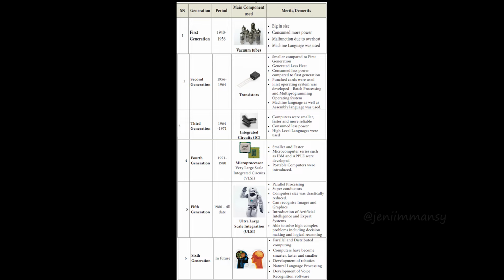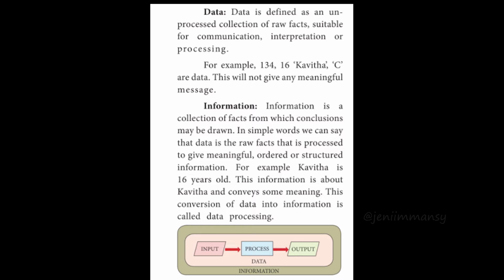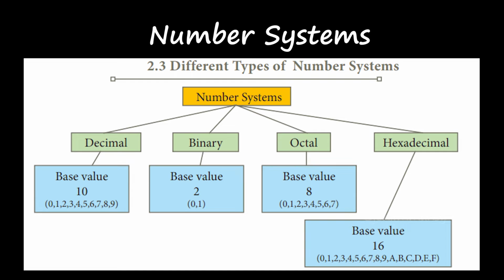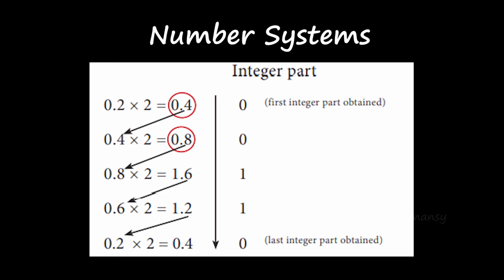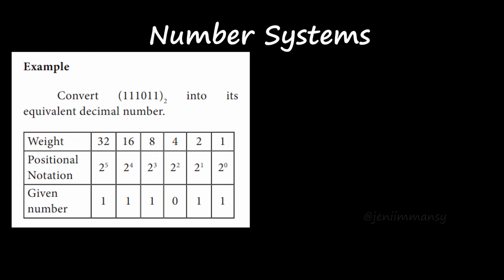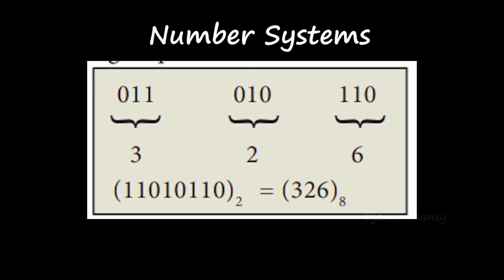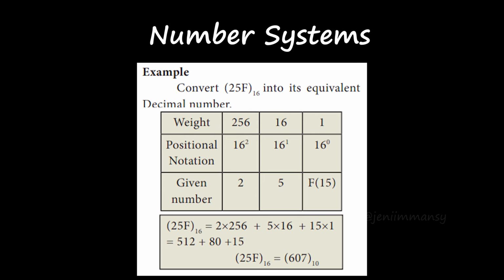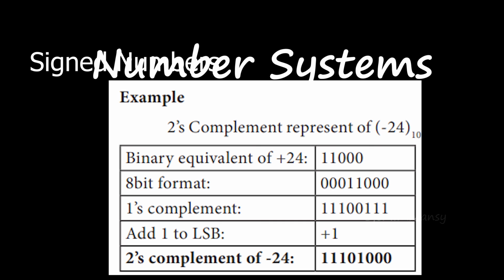Grade 11 | Computer science | Number system Rev | 24.01.2022